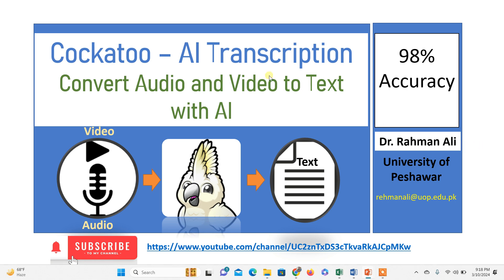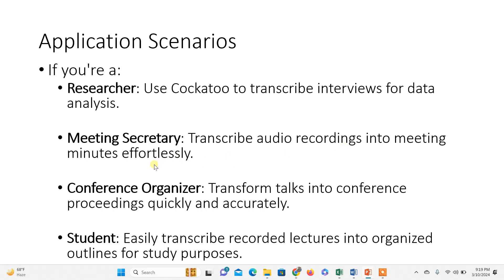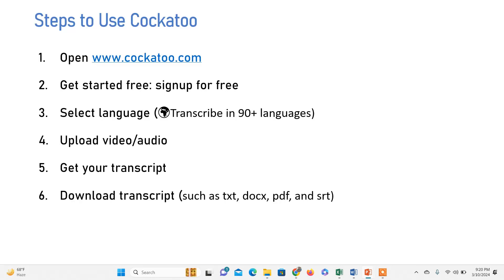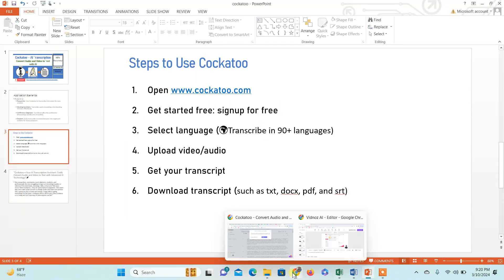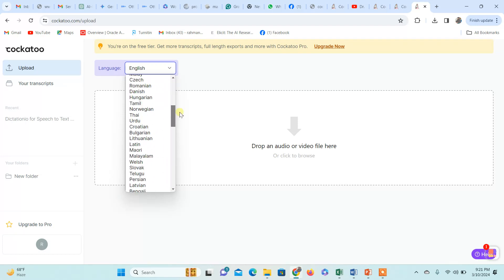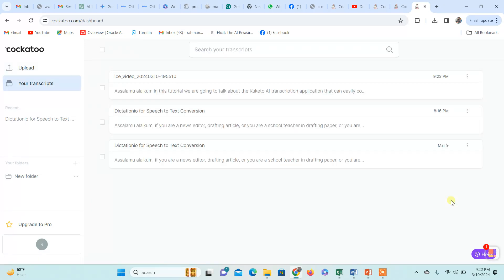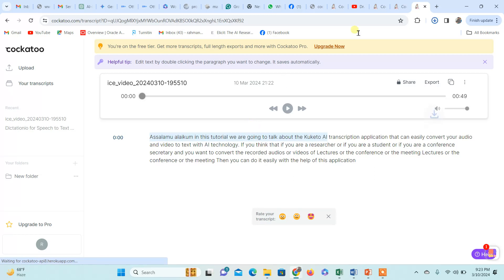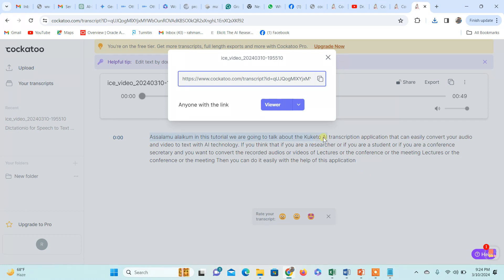Cockatoo - AI Powered Transcription Application for Audio and Vedios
If you're a:
1. Researcher: Use Cockatoo to transcribe interviews for data collection.
2. Meeting Secretary: Transcribe audio recordings into meeting minutes effortlessly.
3. Conference Organizer: Transform talks into conference proceedings quickly and accurately.
3. Student: Easily transcribe recorded lectures into organized outlines for study purposes.
And you struggling to type out recordings (audio or videos) of the interviews, meetings, talks, or lectures? No more stress! Meet Cockatoo – Your AI Transcription Companion. This smart app uses super-smart AI tech to change audio and video into written text, saving you lots of time and energy. Forget about typing everything out by hand – Cockatoo does it all for you! Give Cockatoo a try today and see how easy AI transcription can be!
STEPS:
3. Select language (🌍Transcribe in 90+ languages)
4. Upload video/audio
5. View transcripts
6. Download transcript (such as txt, docx, pdf, and srt)